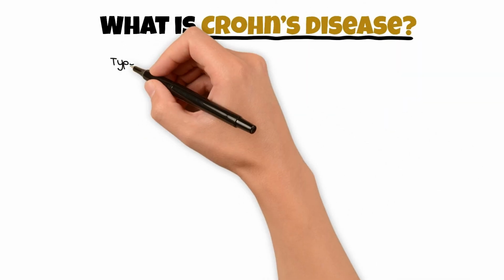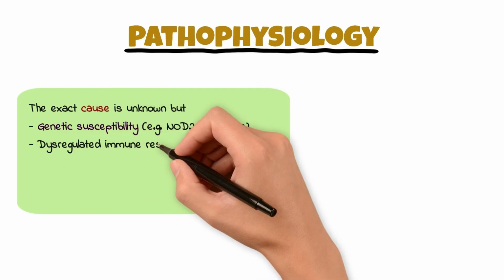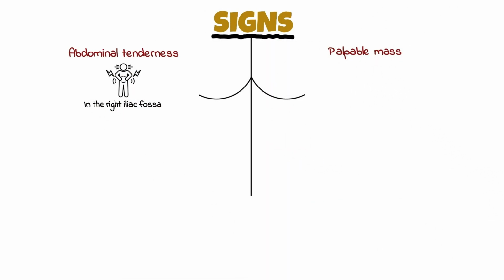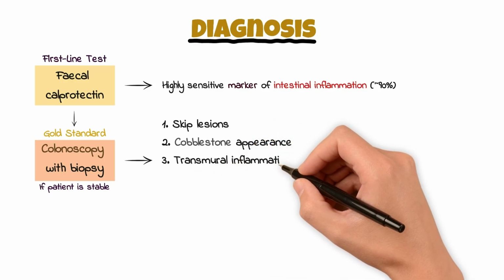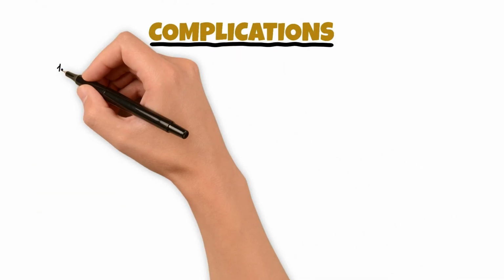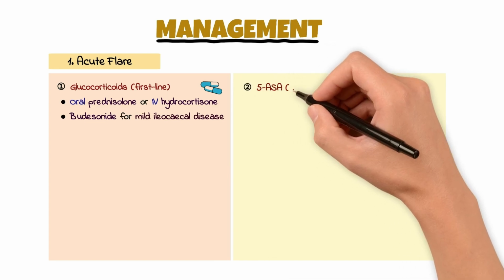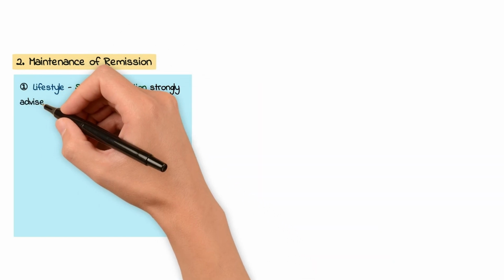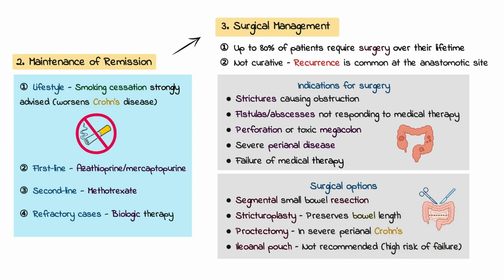Crohn's Disease - UKMLA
Crohn's Disease – UKMLA Revision

This video covers the essential knowledge for Crohn's disease as required for the UKMLA exam. Topics include:
0:00 Intro
0:06 What is Crohn's Disease?
0:38 Peak Incidence
1:02 Pathophysiology
1:40 Symptoms
2:06 Signs
2:33 Extra-Intestinal Manifestations
3:00 Diagnosis
4:26 Complications
5:16 Management
7:40 Perianal Diosease
8:12 Outro